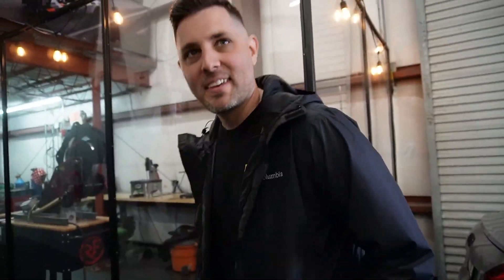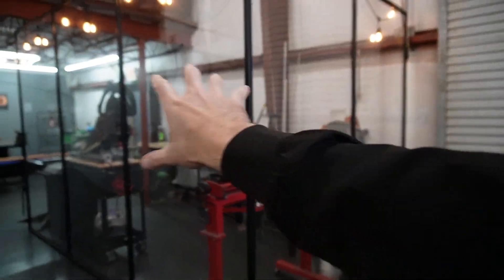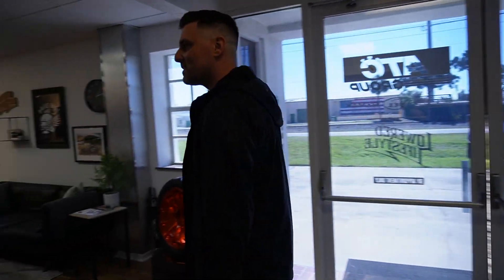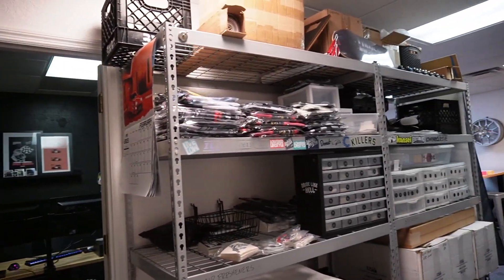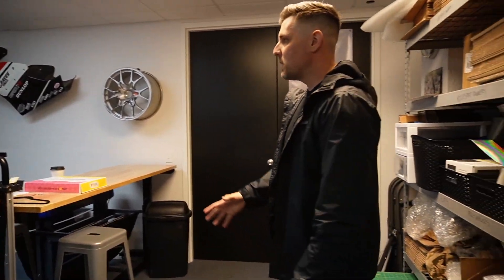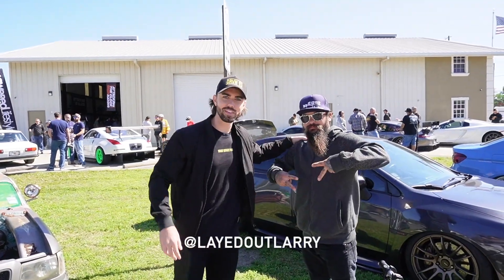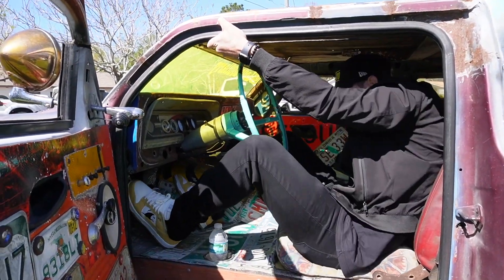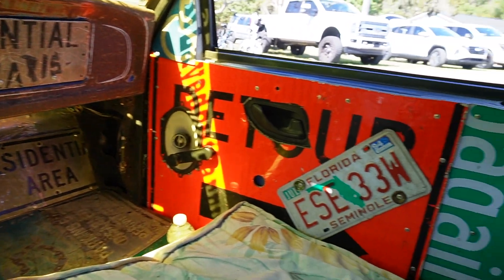Attacking The Clock Racing & Lowered Lifestyle Open House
I have Matt the owner of Lowered Lifestyle give a tour of the compound and showcase some of the incredible builds there... I also may have tried to sit in a mini truck lol.